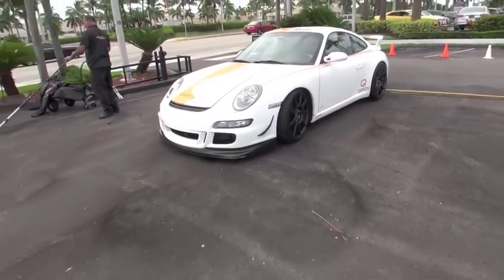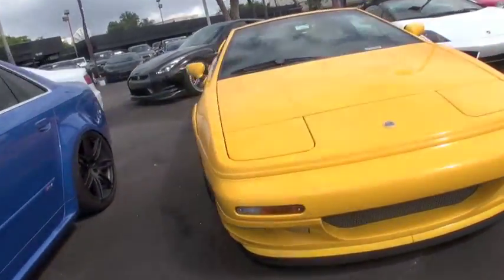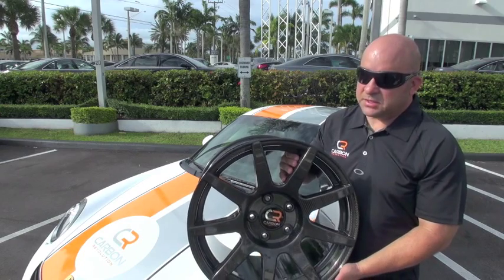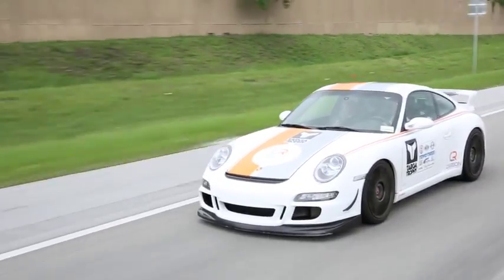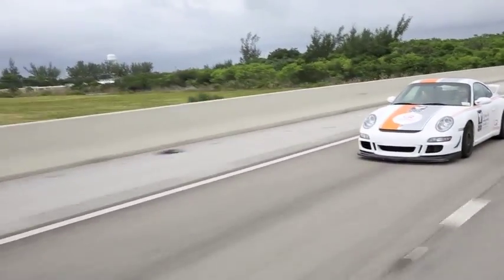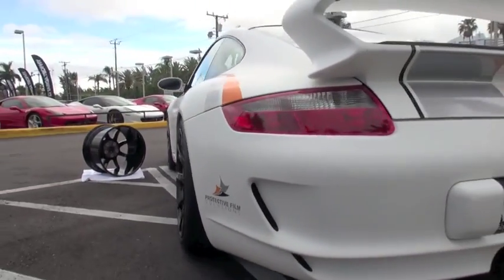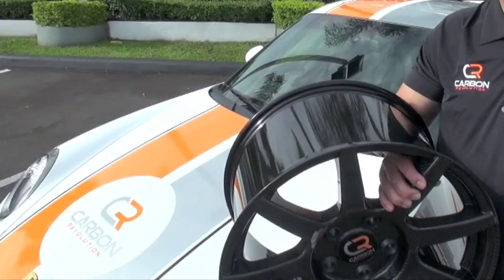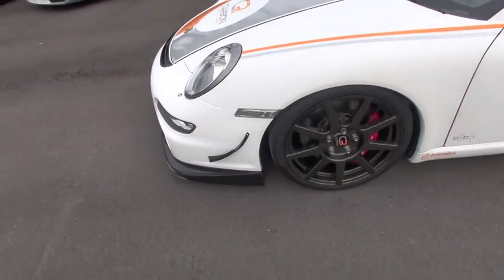Carbon Revolution at the Lamborghini Miami dealership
After nearly a decade of research and development, Australian-based Carbon Revolution has taken the advantages of carbon fiber and exceeded all performance requirements and industry standards, to create and produce the world's first one-piece carbon fiber wheel.

With unparalleled weight savings and all associated benefits determined through its own testing regime, as well as with major premium OEMs throughout Europe, Carbon Revolution has set its trajectory on a global playing field.